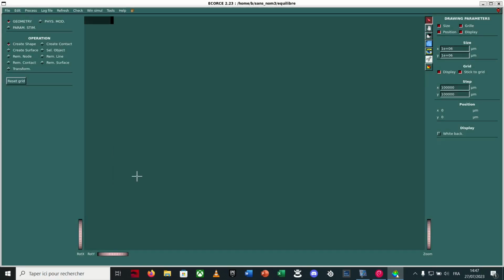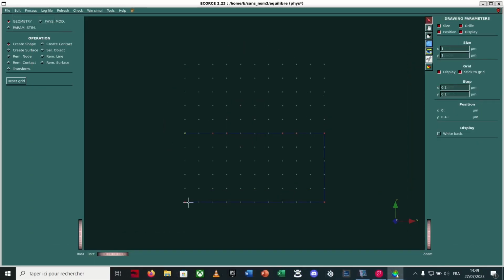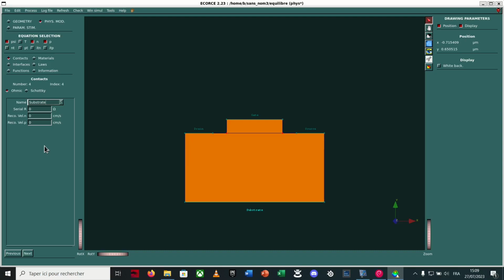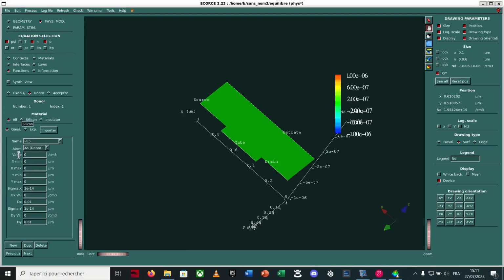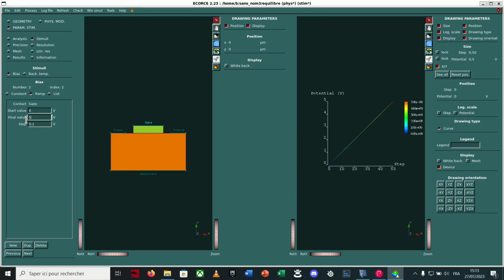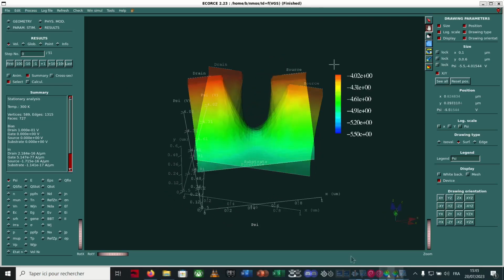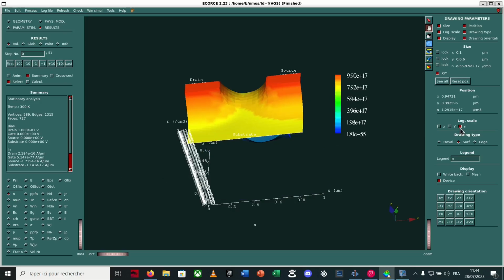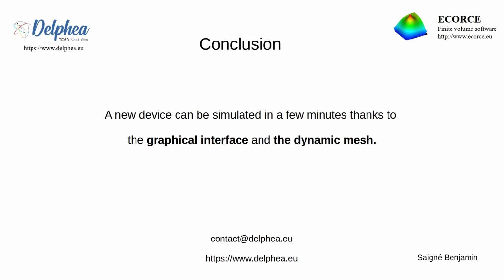NMOS Id=f(Vgs)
This video shows how to create a new device.
You should watch it for a first use of ECORCE.